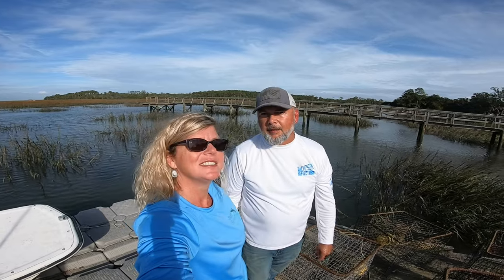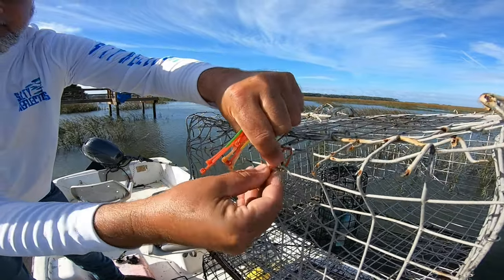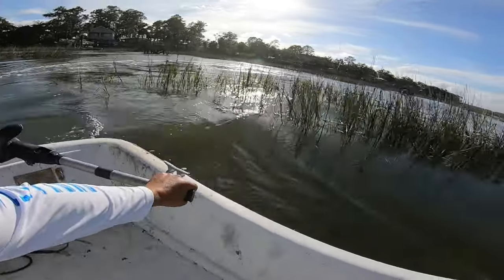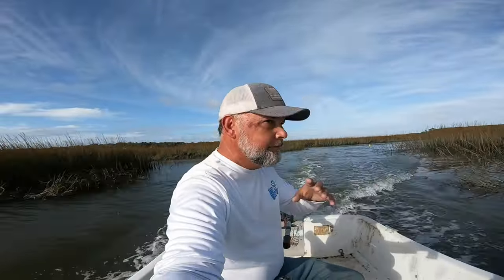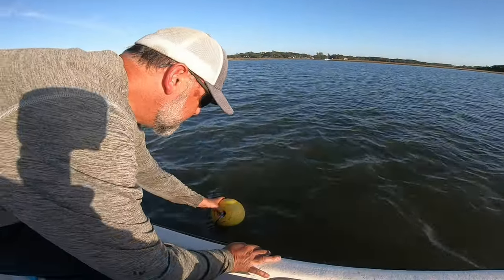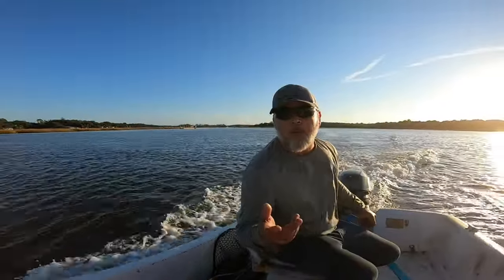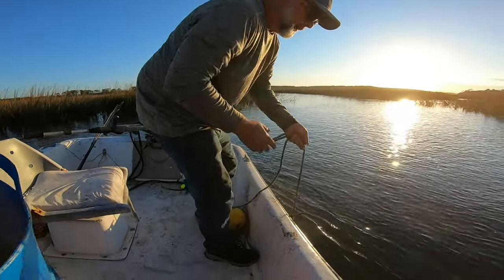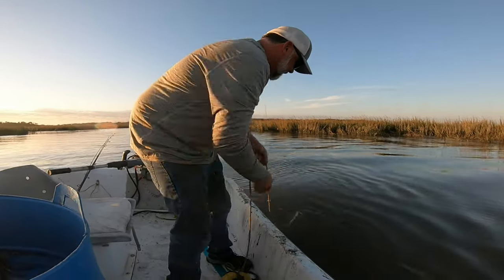CRABBING with Crab Pots - Chicken vs. Fish - Bait vs. Location (bait, set, pull)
What matters the most when it comes to crabbing for blue crabs? Is it what type of bait you're using or the location you're crabbing. Let's find out.

With a special thank you to John & Dawn Hrdlick, Laurie Large, Glenda Roberts & Betty Lamb.

50in1 GP Acc Kit
5 Ft Crab Net
Blue Crab Pot Trap